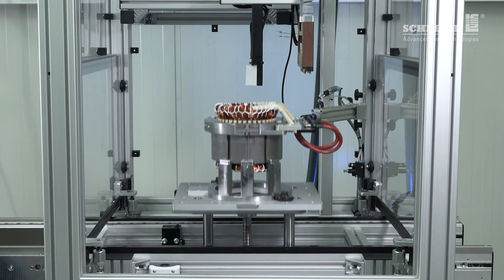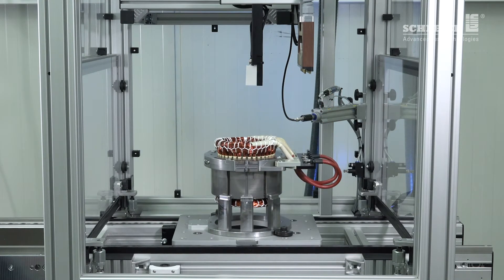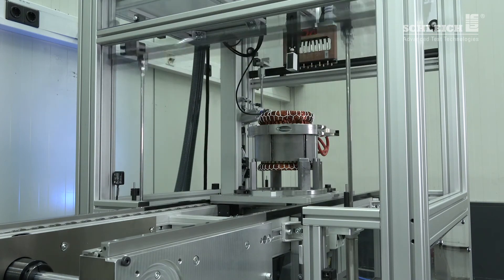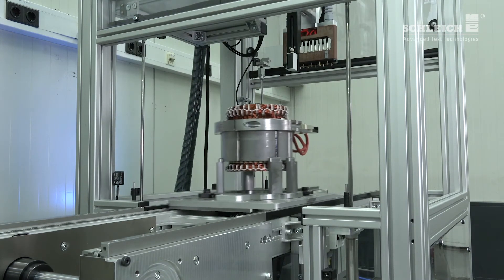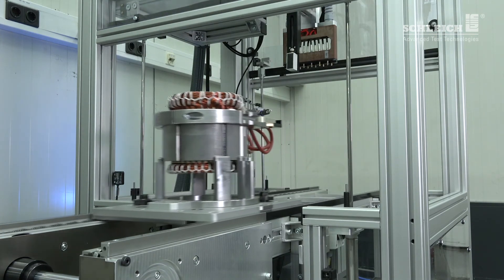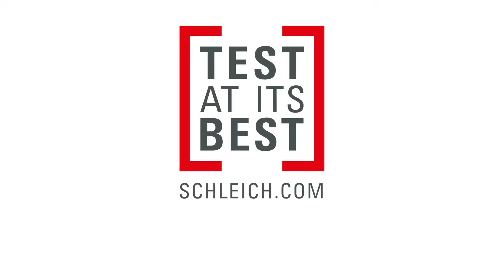Special test cover for integration into an automatic production line by SCHLEICH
SCHLEICH develops:
• Single test covers
• Dual test covers
• Safety light curtains
• Test cabins
• Test facilities

in a variety of standard sizes or according to custom specifications. Up to Performance Level e: